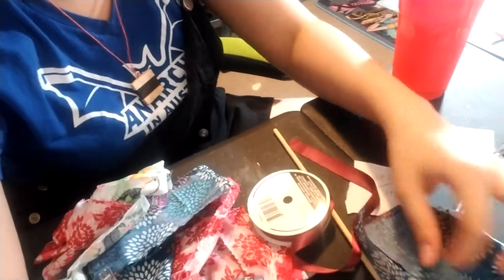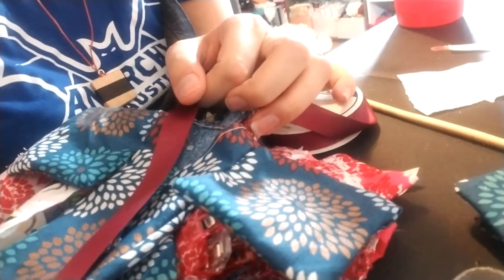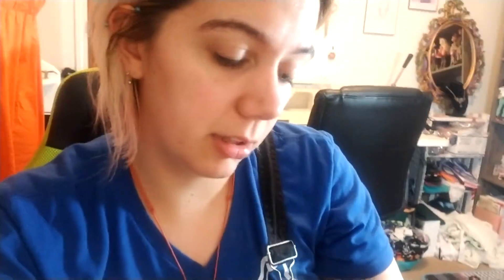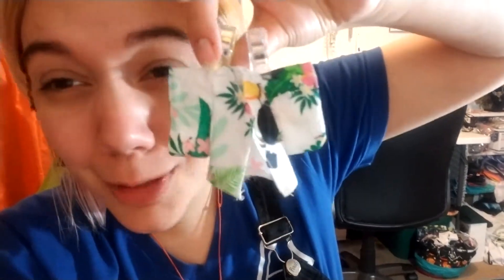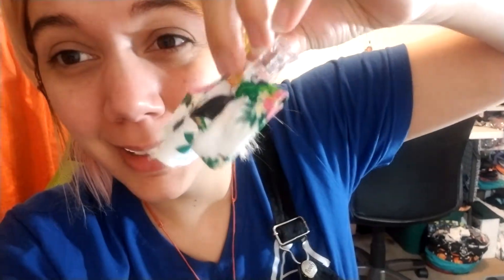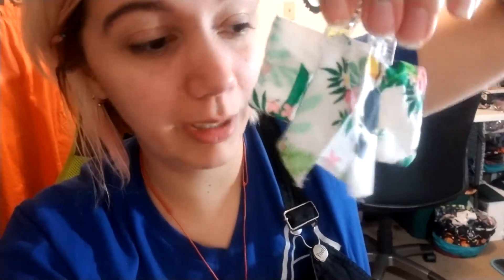Catching up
Day- April 13th 2018

🎥❤︎ Follow Jess Different ❤︎🎥

FTC- I am not being paid by any of the mentioned companies or designers to make this video.

Intro- Poo  ka By Kevin MacLeodM